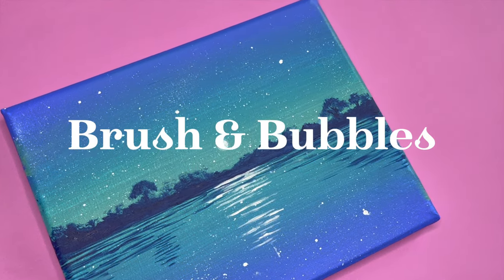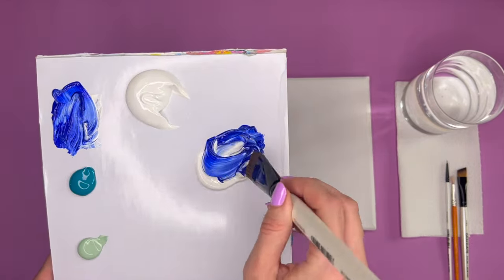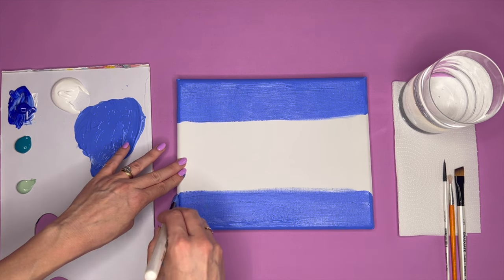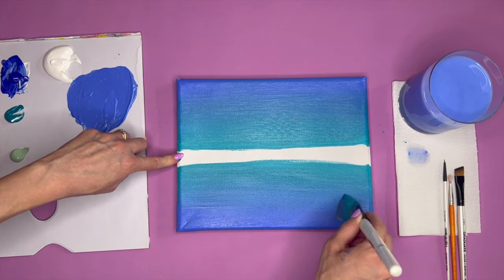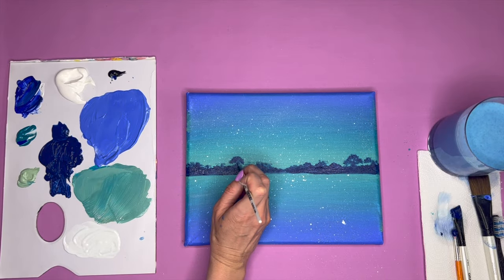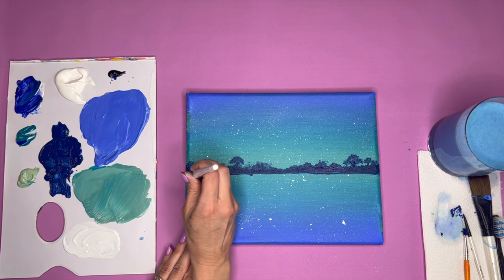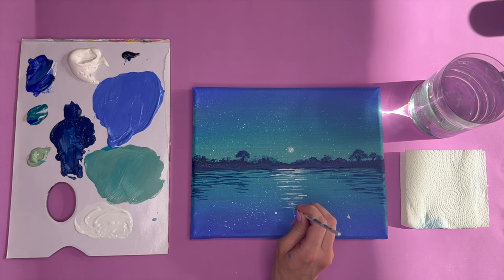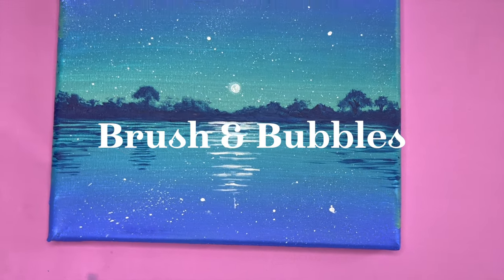Sip & Paint | Moonlight Lake Painting Tutorial | Brush & Bubbles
Our step-by-step tutorial will help you recreate the peaceful serenity of a quiet lake illuminated by a full moon. This is the perfect painting for unwinding after a long day, and our easy-to-follow instructions make it suitable for all levels of experience!